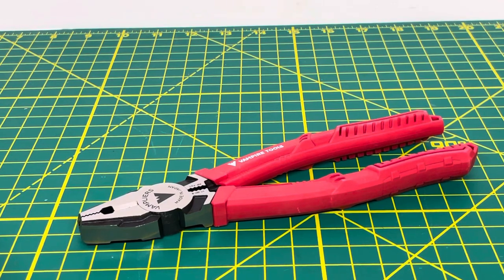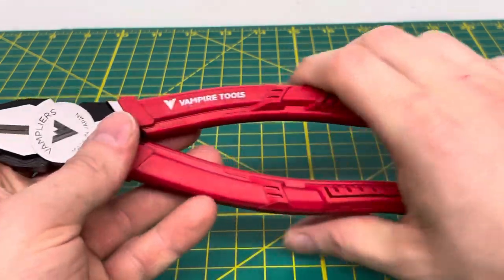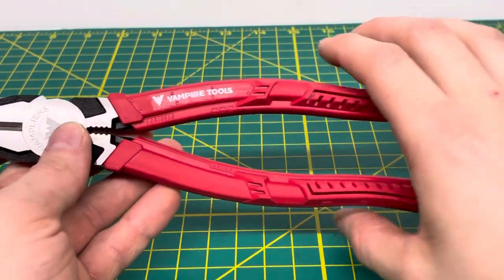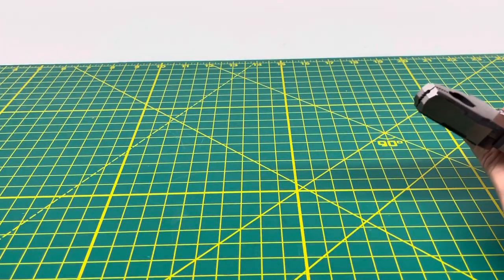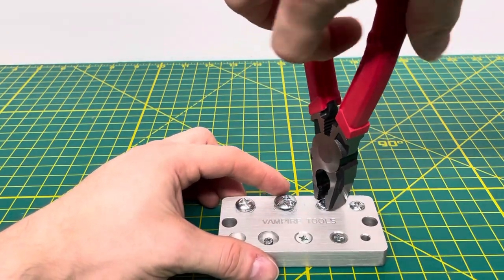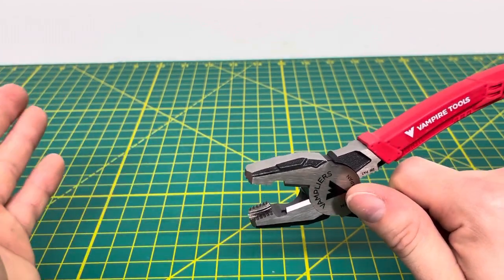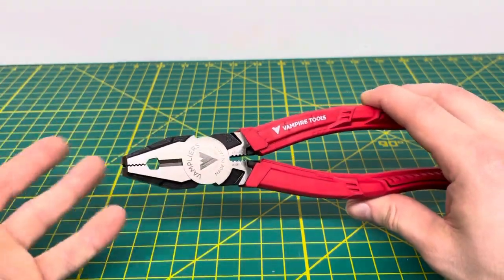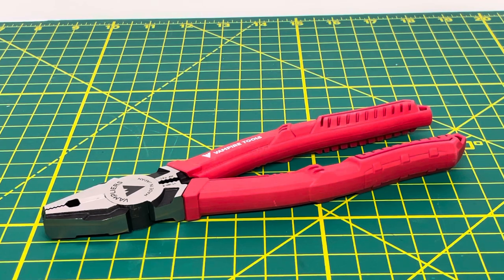VAMPLIERS PRO 8″ SCREW EXTRACTION AND LINEMAN’S PLIERS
Today we take a look at the VAMPLIERS VT-001-8 Extracting Pliers.

Link to purchase these pliers!